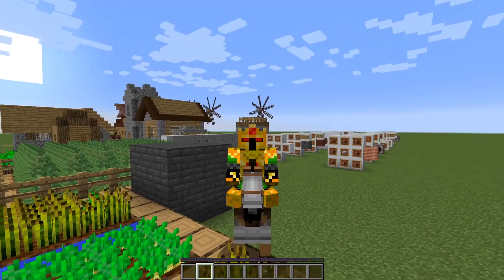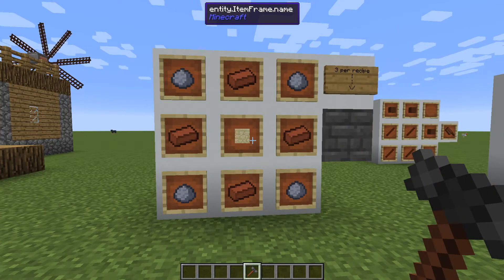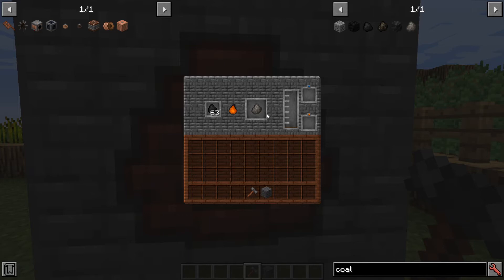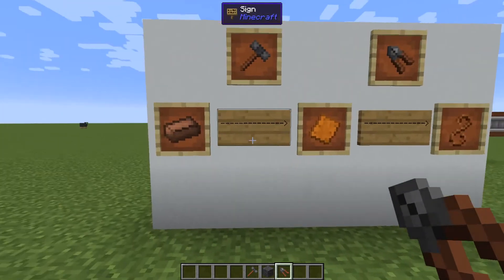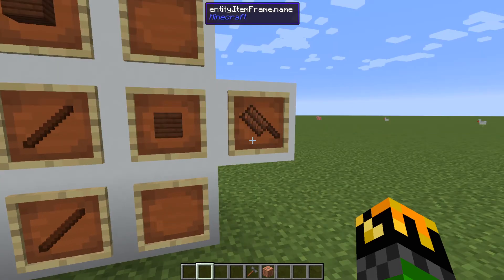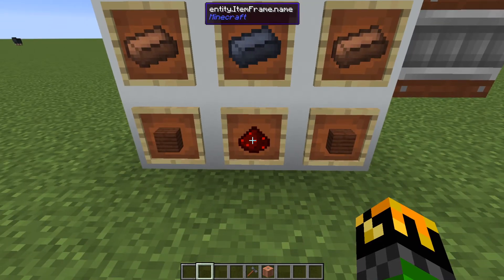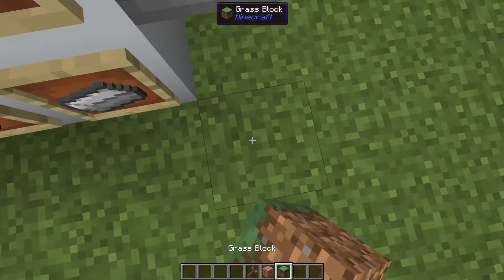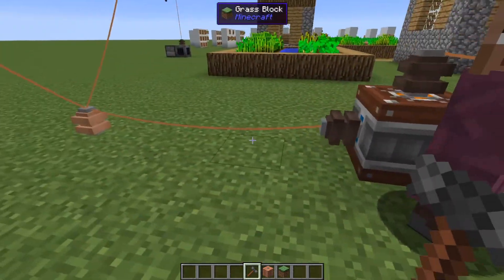Getting Started in Immersive Engineering [Minecraft 1.12.2 Mod Guide]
In this video we go over everything you need to get started in Immersive Engineering including:

Flax Seeds- 00:17
New Ores- 00:50
Engineer's Hammer- 01:57
Coal Coke Oven- 02:26
Treated Wood- 05:38
Wire Cutters- 07:01
Low Voltage (LV) Wire- 07:57
Copper Coil Block- 08:19
Kinetic Dyanmo- 08:54
Windmill- 09:32
LV Wire Connector- 10:21
LV Wire Relay- 11:18
LV Capacitor- 11:57
External Heater- 13:31
Demonstration- 14:53